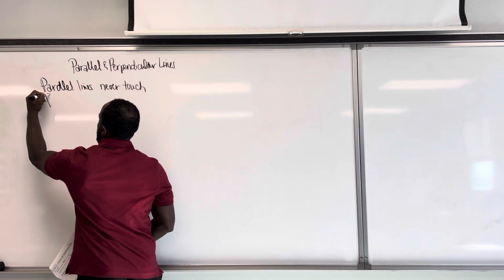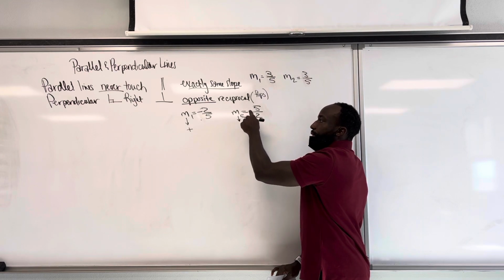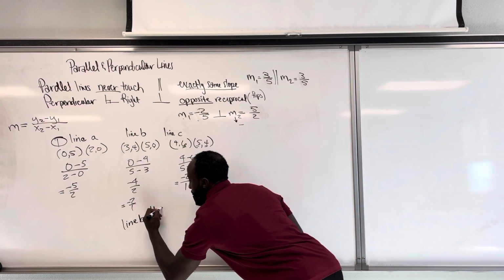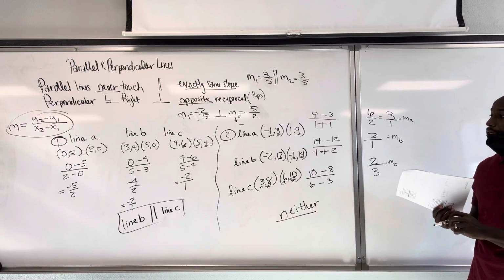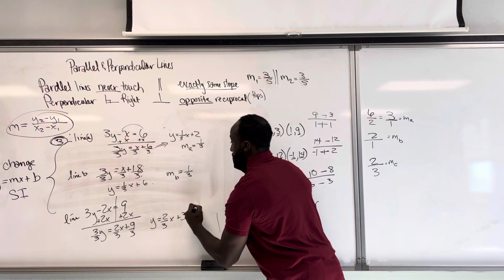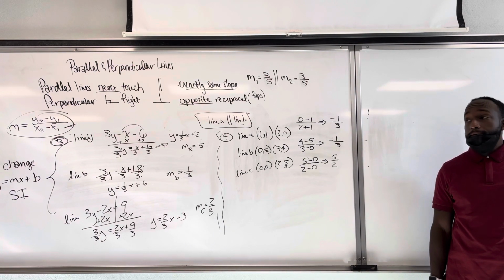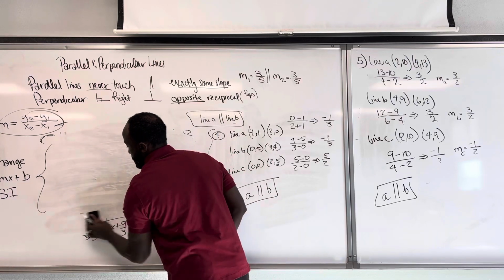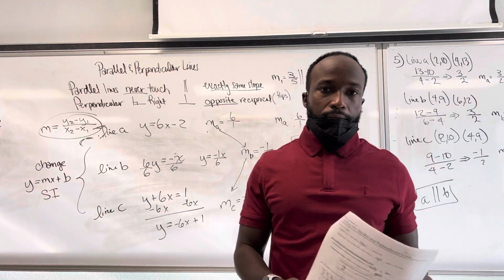Algebra | Parallel and Perpendicular lines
Finding parallel and perpendicular lines with the slope formula.